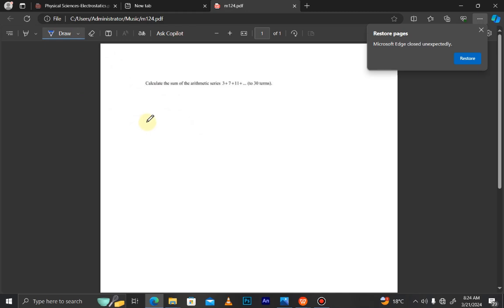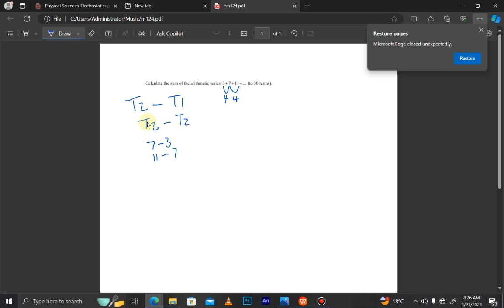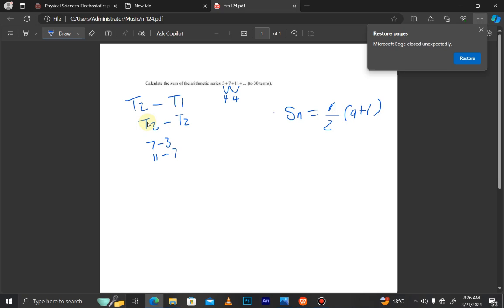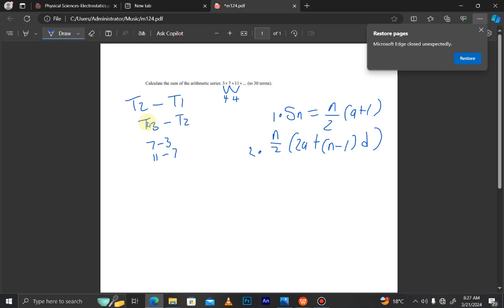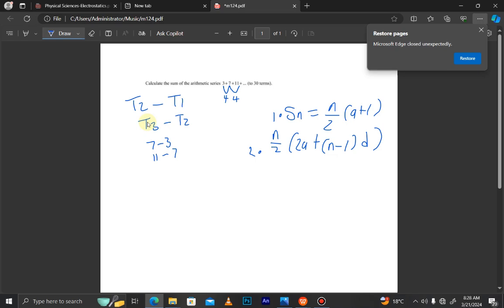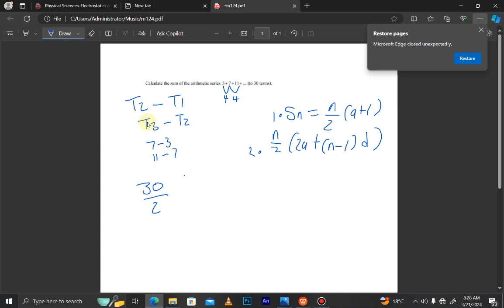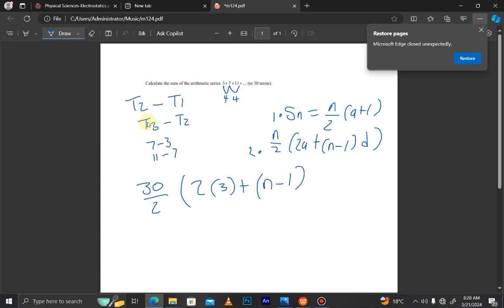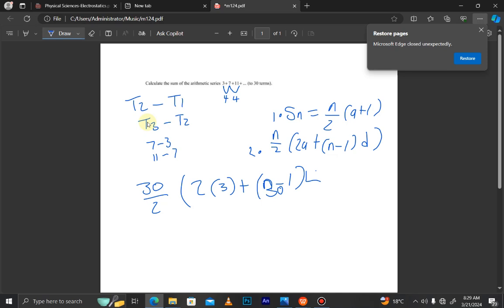Sum of arithmetic series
This video provides a basic introduction into Quadratic and arithmetic sequences and series.  It explains how to find the nth term of a sequence as well as how to find the sum of an arithmetic sequence.  It also discusses how to distinguish a finite sequence from an infinite series.  It also includes a few word problems. This algebra and precalculus video tutorial provides a basic introduction into geometric series and geometric sequences.  It explains how to calculate the common ratio of a geometric sequence and how to determine the nth term of a geometric sequence.  It explains how to write a general equation for a  geometric series using a simple formula and how to calculate the partial sum of a geometric series as well as the infinite sum if the geometric series converges.  if it diverges, the sum cannot be calculated.  This video also highlights the difference between the arithmetic mean and the geometric mean.  This video contains plenty of examples and practice problems. DONT MISS OUT